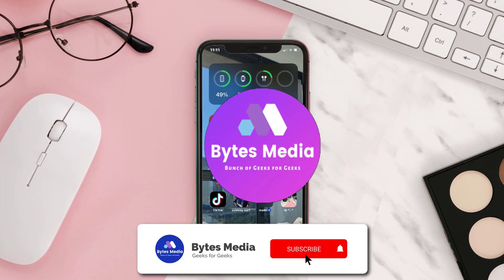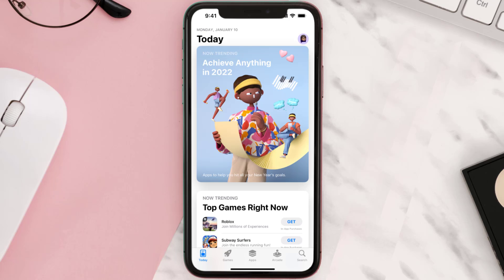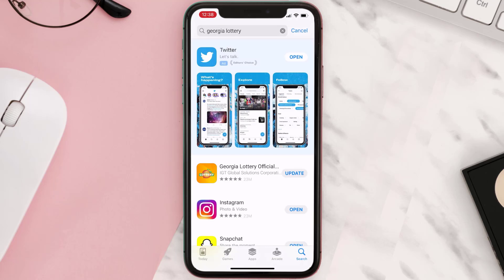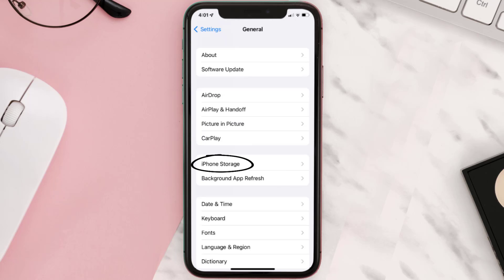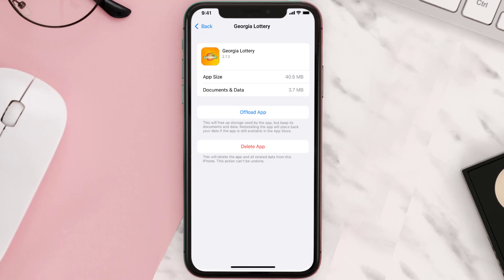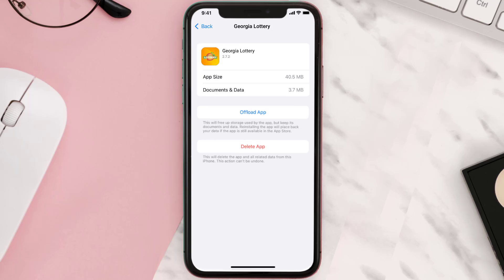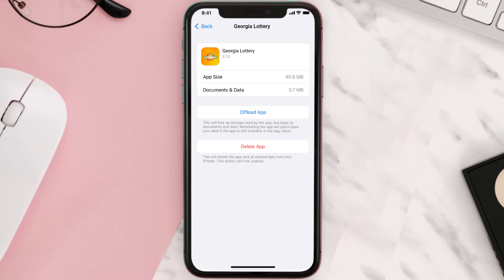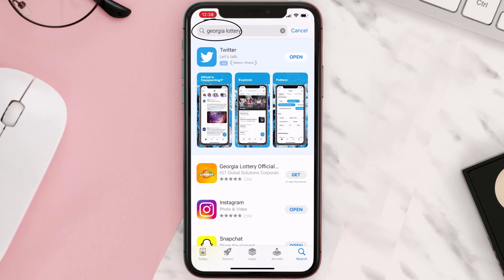Georgia Lottery App Not Working: How to Fix Georgia Lottery (GA) App Not Working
In this video, I'll show you How to Fix Georgia Lottery (GA) App Not Working. This is the easiest and fastest way to Fix Georgia Lottery (GA) App Not Working. Make sure you watch until the end of this video to find out How to Fix Georgia Lottery (GA) App Not Working on Android and iPhone. These methods work on Android as well as iOS 11, iOS 12, iOS 13 and iOS 15. Hope you enjoy!

Video Parts:
00:00 Intro: How to Fix Georgia Lottery (GA) App Not Working
00:07 1.Solution: Update Georgia Lottery App
00:27 2.Solution: Clear Georgia Lottery (GA) App cache files
00:57 3.Solution: Delete and Reinstall Georgia Lottery App
01:19 Outro: Ending

Topics Covered:
Bytes Media
how to
how to fix
ga lottery app not working
georgia lottery system down today
ga lottery app for android
ga lottery player location check not working
ga lottery online
georgia lottery ihope account
how to cash out on ga lottery app
ga lottery reset password
how to change address on georgia lottery app
ga lottery
is lottery app not working
why does my lottery app not work
can't get on lottery app
why is the pa lottery app not working